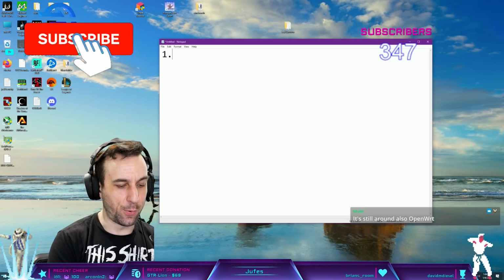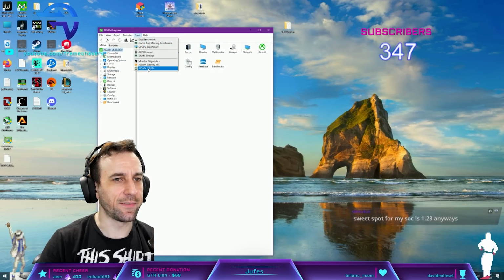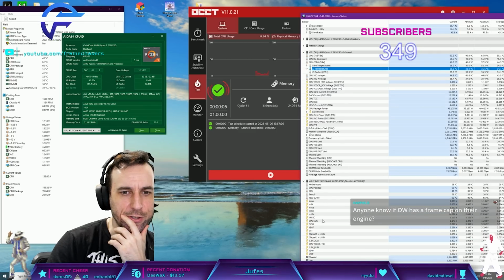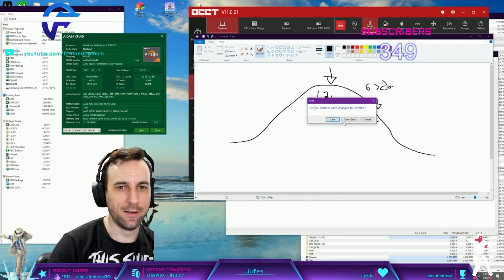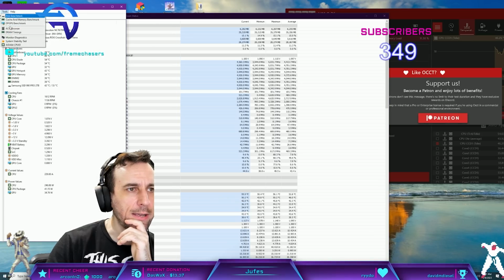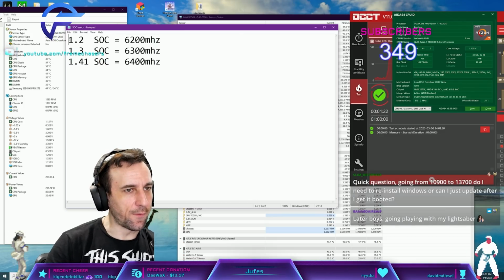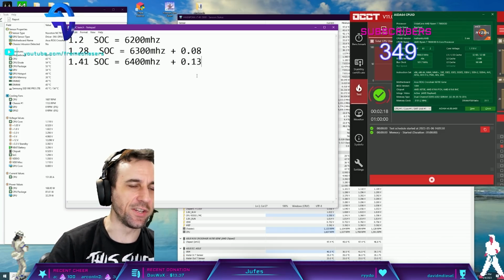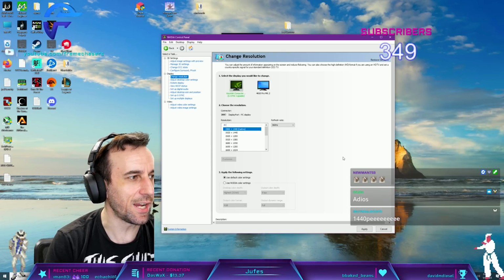Please Don't Do This... 7800X3D SOC Voltage Scaling. 😵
ACTUAL VOLTAGE REQUIREMENTS TESTED